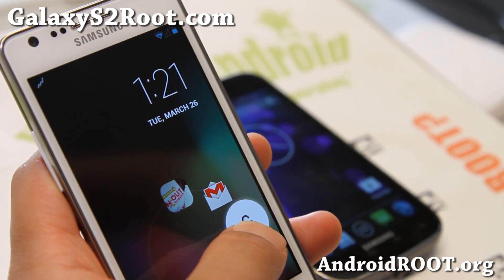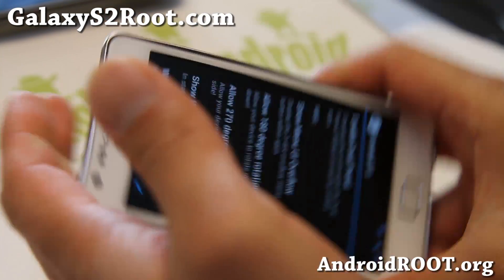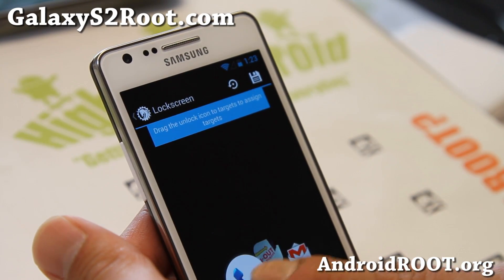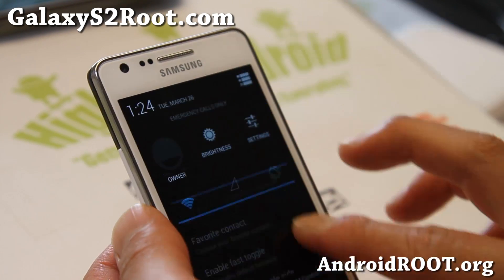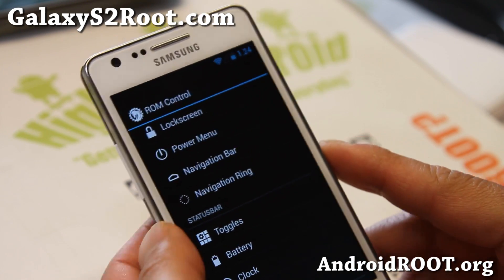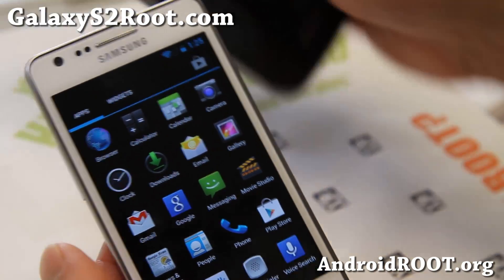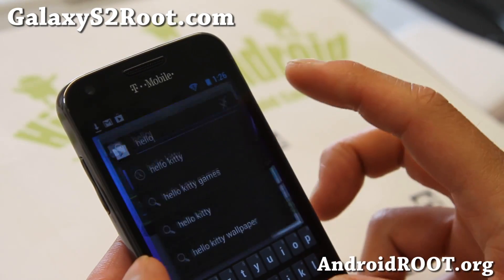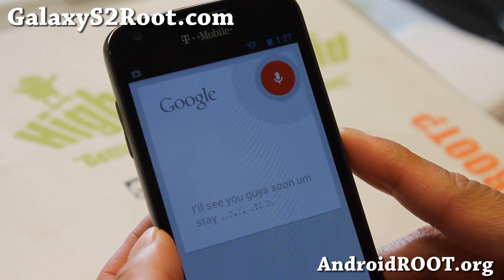AOKP MR1 Build 6 ROM for Rooted Galaxy S2! [GT-i9100/GT-i9100G/SGH-T989]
Here's a quick update on the latest AOKP MR1 Build 6 ROM for Samsung Galaxy S2 Android smartphones, available for GT-i9100, GT-i9100G, and SGH-T989 variants.